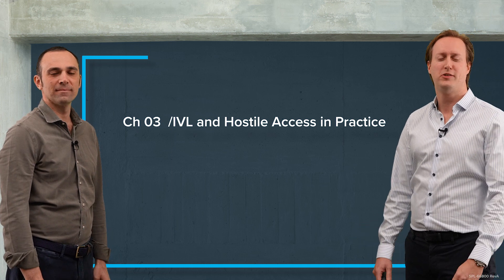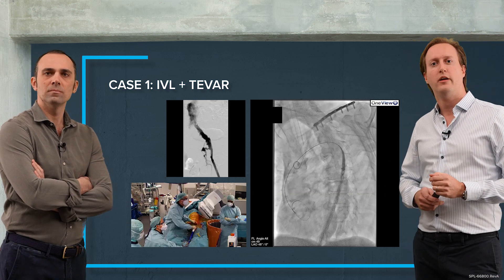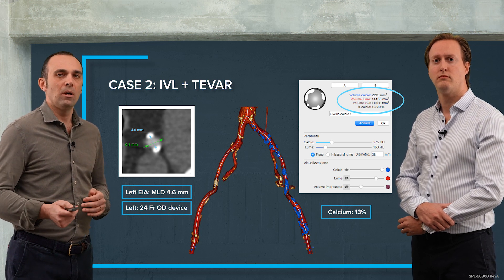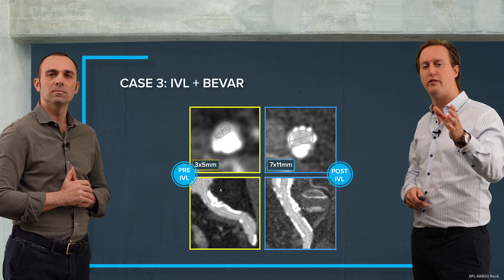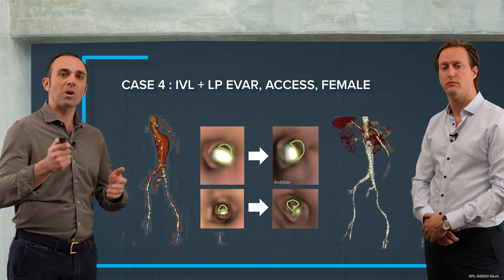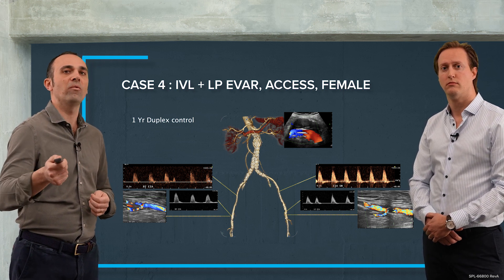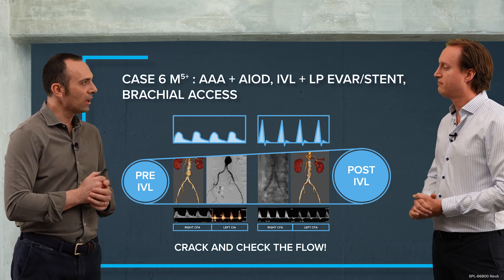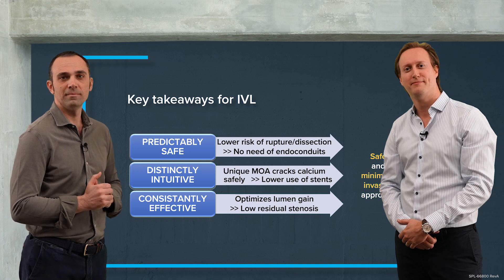IVL Pre-EVAR/TEVAR Tutorial, Chapter 3: Shockwave IVL and Hostile Access in Practice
Three chapter tutorial series on Shockwave IVL for pre-EVAR / TEVAR called "Change Compliance, Change the Game" featuring Dr. Stefano Fazzini (Rome, Italy) and Dr. Michel Bosiers (Münster, Germany).